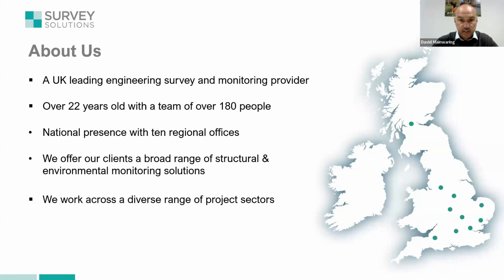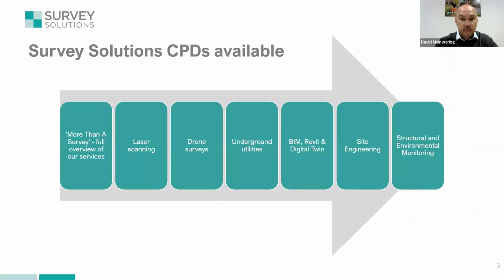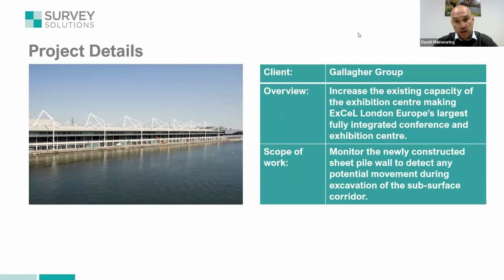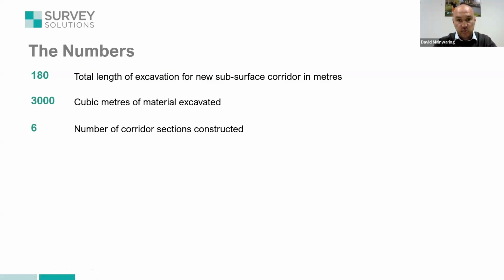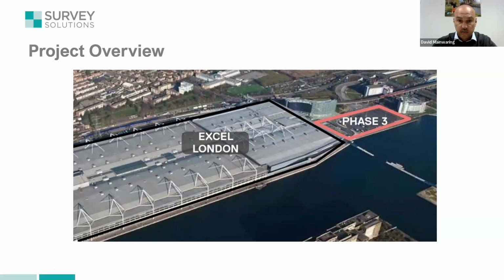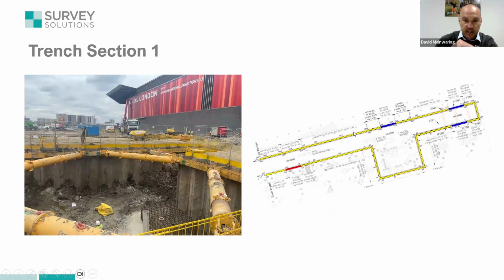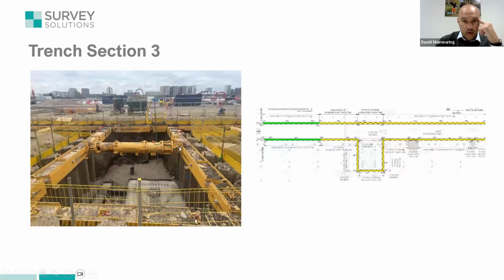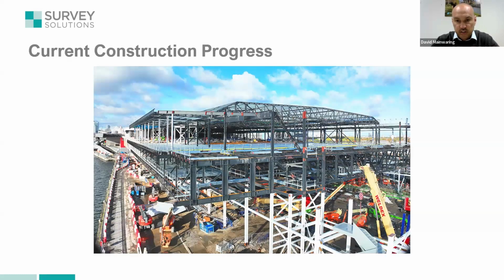ExCel London- Monitoring Survey Project Case Study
ExCel London construction monitoring project case study presented by David Mainwaring, Business Development Director for Survey Solutions.